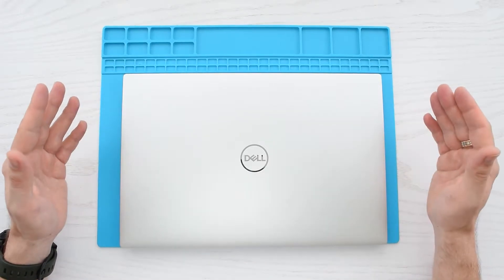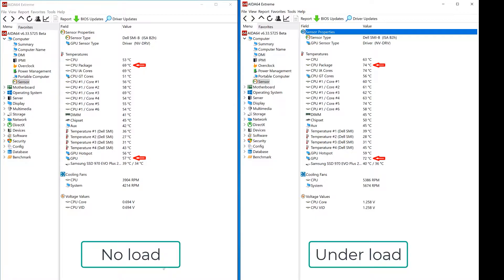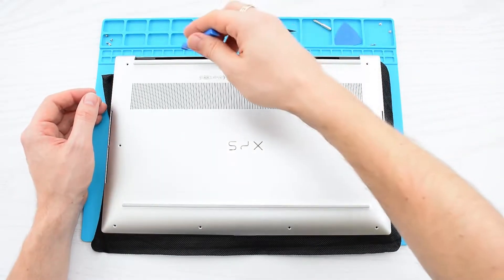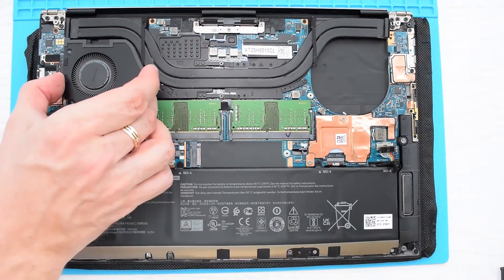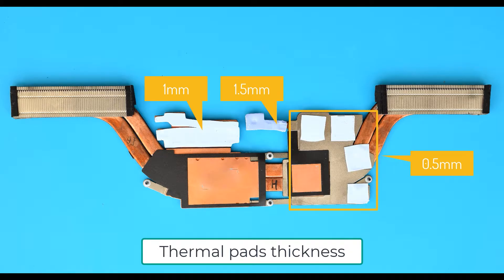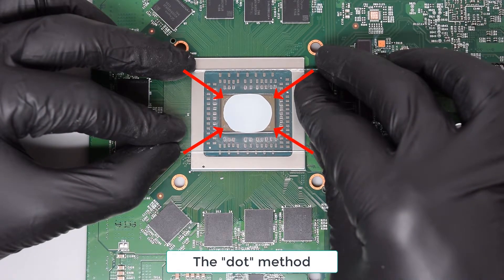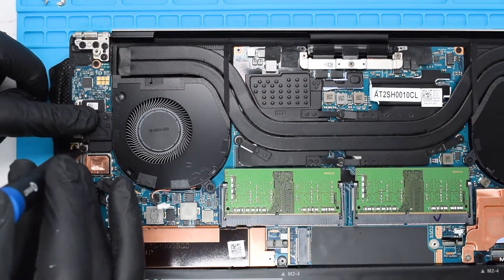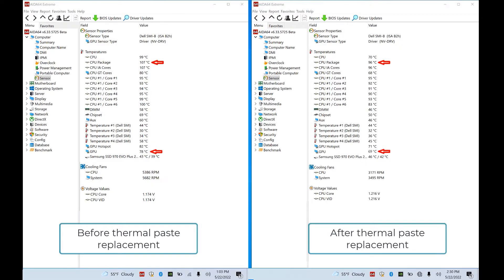Dell XPS 9500 / 9510 / 9520 / 9530 – Thermal Paste Replacement & Cooling System Cleaning Guide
If your Dell XPS 15 is running hot or throttling under load, this guide will help you replace the thermal paste and clean the internal cooling system for better performance and lower temperatures.
Compatible Models: Dell XPS 15 9500 / 9510 / 9520 / 9530

Grizzly Kryonaut
0.5mm/1mm Thermal pads: Grizzly Thermal Pad

Recommended hardware for upgrade:
SSDs:
The best USB to NVME/NGFF M.2 enclosure
Heat sink for the right SSD
Heat sink for the left SSD

RAM modules:
RAM modules for XPS 9500
RAM modules for XPS 9510
RAM modules for XPS 9520
RAM modules for XPS 9530